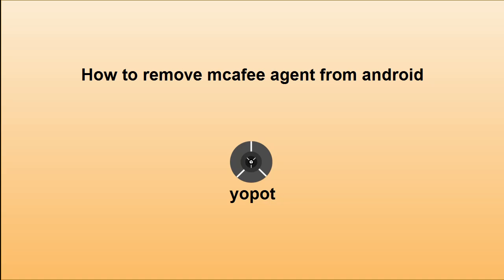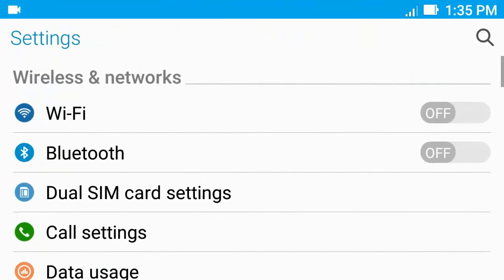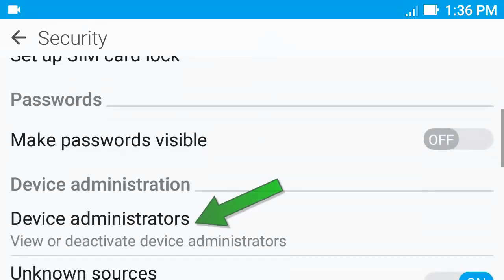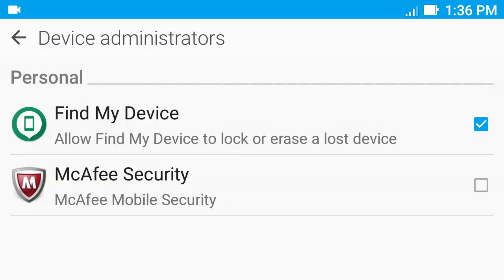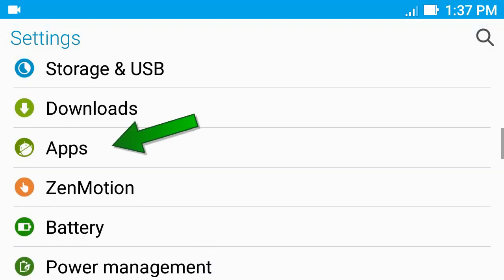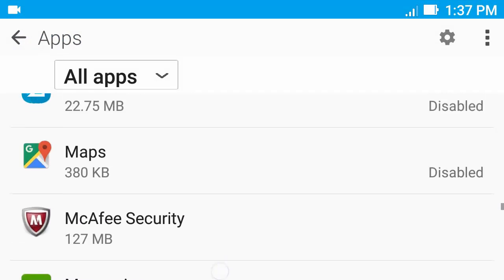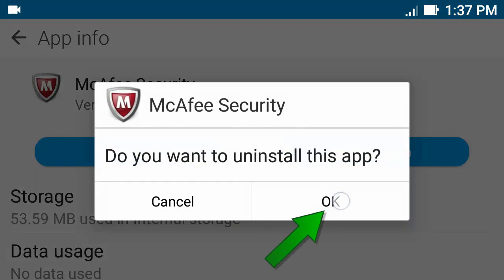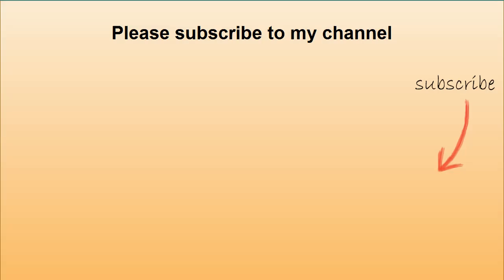how to remove mcafee agent from android phone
How to remove mcafee agent from android phone helps a beginner to remove mcafee antivirus from android phone.
Mcafee app is mainly used as mobile security software developed by Mcafee, INC. To remove that app, go to phone settings and uncheck device administrator. Then, choose uninstall from app settings. It may help you a little bit.